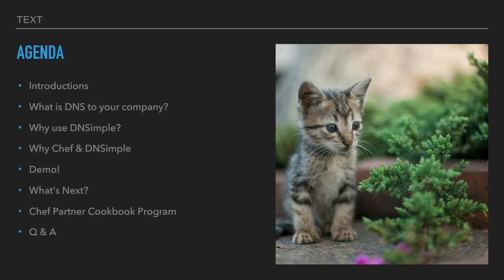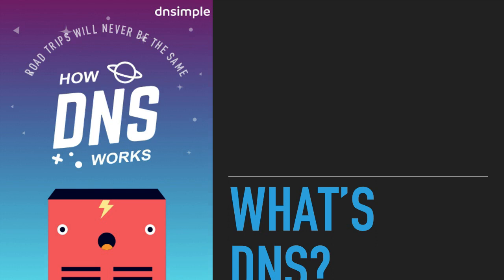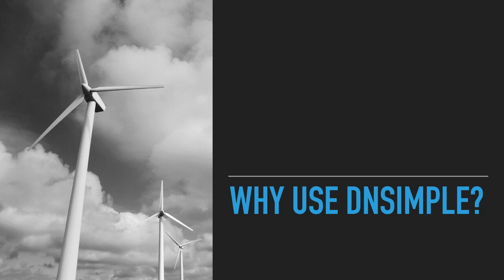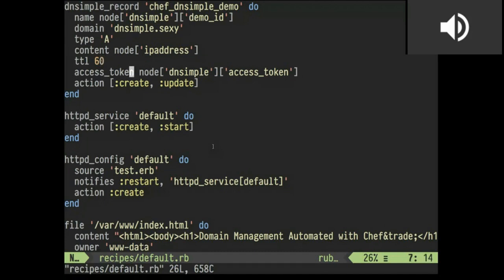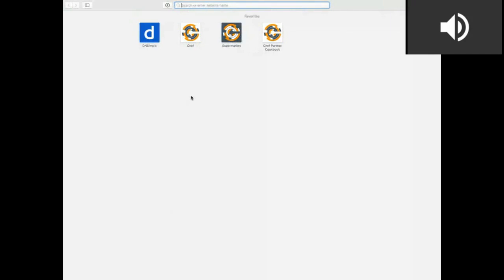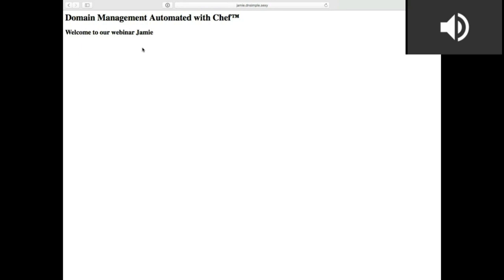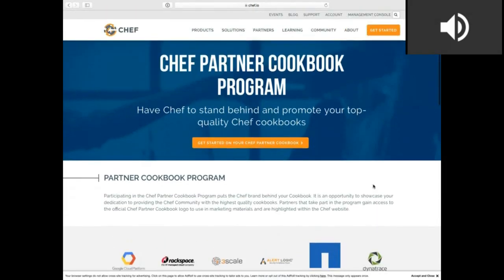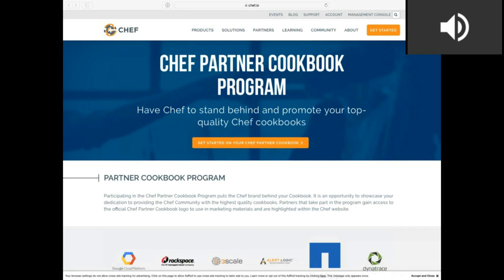Manage your DNS with Chef and DNSimple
Domain Management is one of those problems many companies haven't yet solved. A lot of places have their systems self converging, growing, and moving using infrastructure as code but still manually manage the pivotal glue that links their systems together, and more importantly, links their customers to their products. Often they end up with rsynced hosts files, poorly formated BIND configuration files laying on a few boxes, or other solutions tying them to particular products and services manually updated.

In this recorded webinar, we will show you how you can use DNSimple with Chef to allocate your public DNS records alongside machine convergence.

If you represent your infrastructure as code then why not your domain management as well? Using Chef and the DNSimple cookbook you can have your system allocate their records alongside provisioning all their other resources.

Watch to learn:

- What DNS is
- How DNSimple and Chef’s integration works (see a demo!)
- Advantages of using DNSimple for your DNS needs